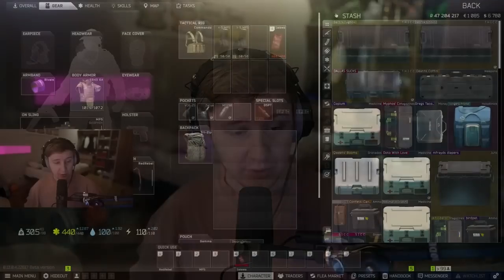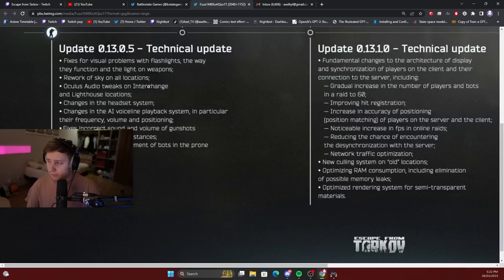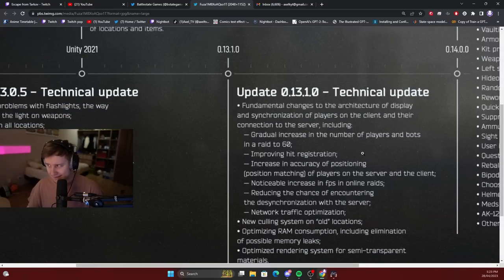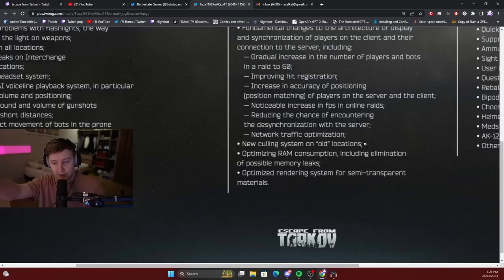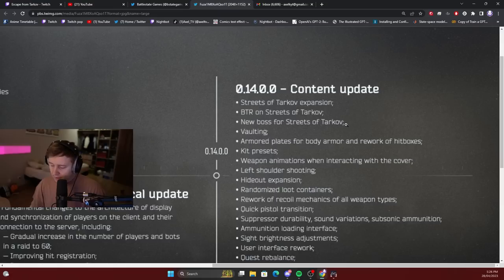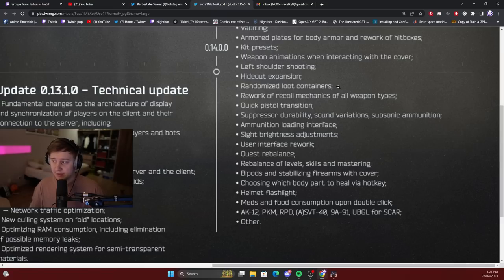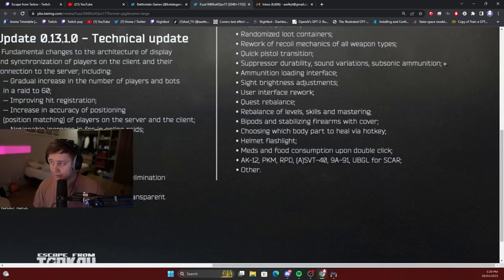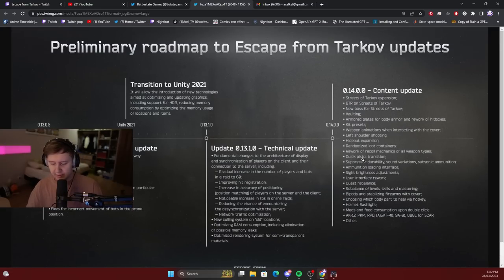BSGs Masterplan for Updates - Escape From Tarkov